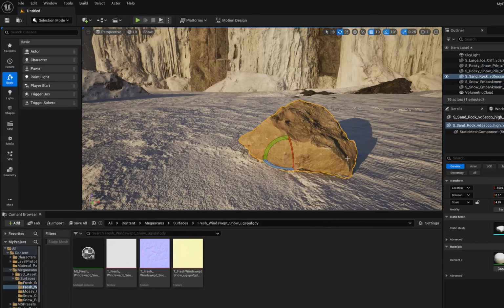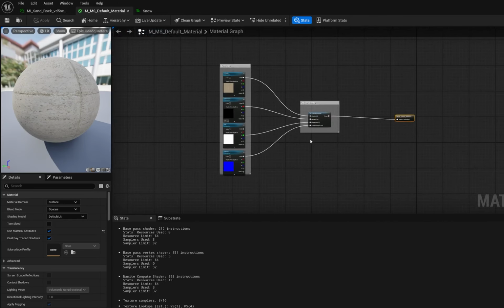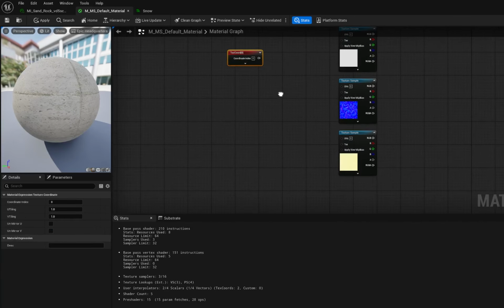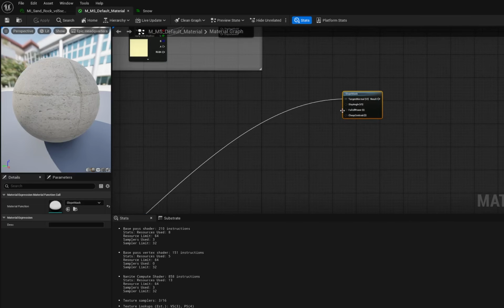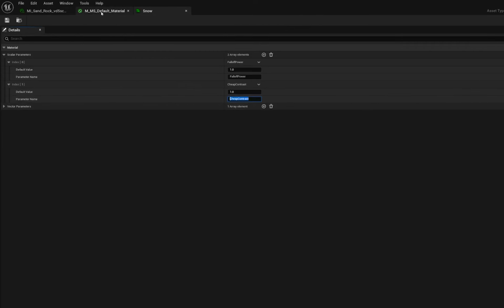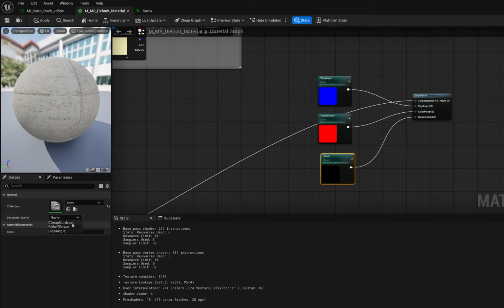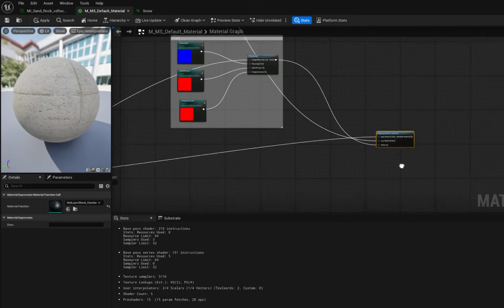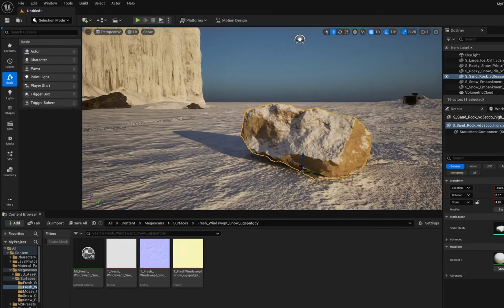Material blending in Unreal Engine - Snow covered rocks tutorial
This video covers material blending in Unreal Engine 5.5
All assets used are from Quixel Bridge